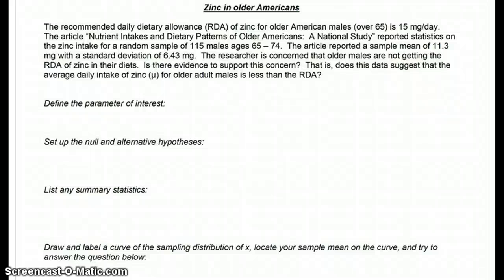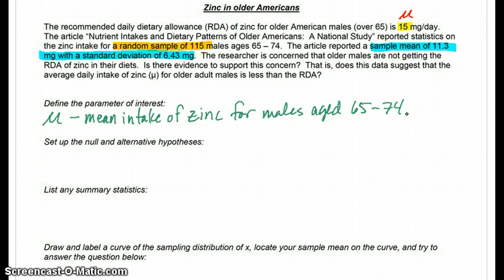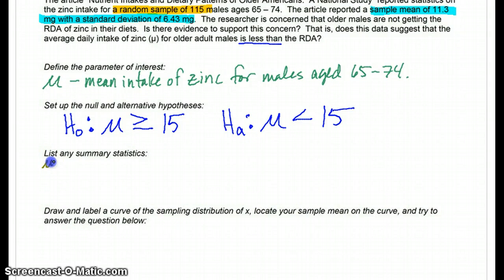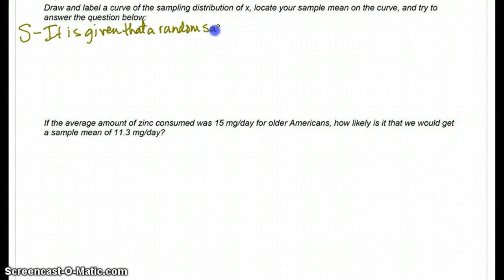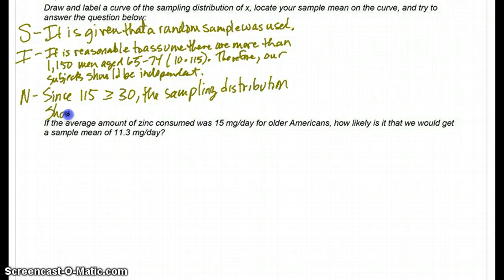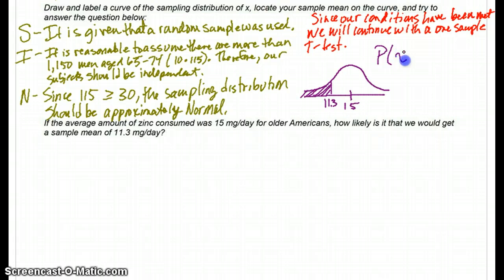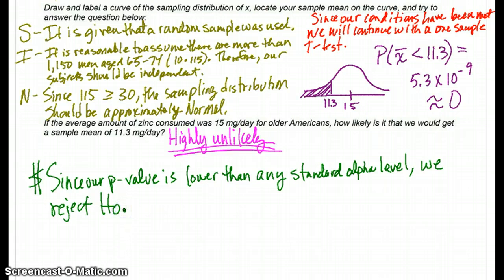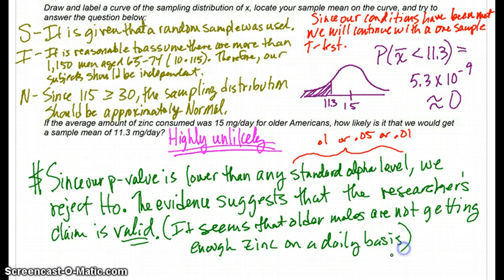AP Stats: One - Tailed T-test for means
One tailed T-test